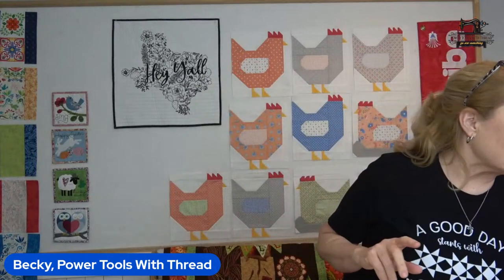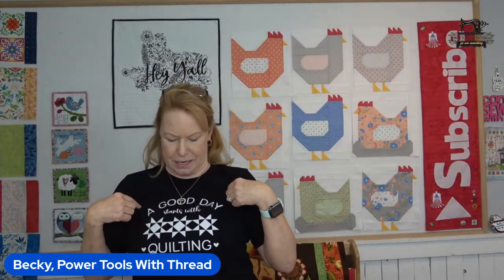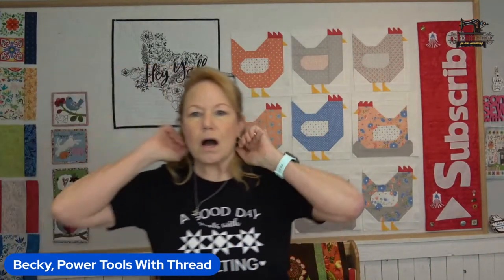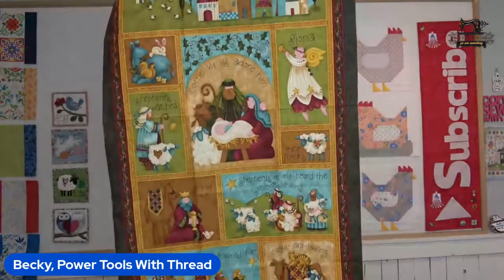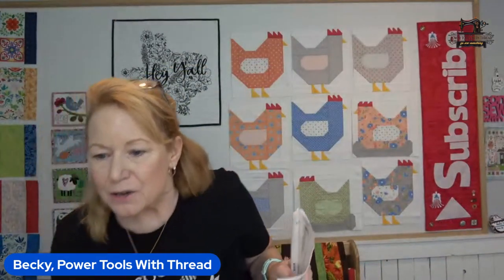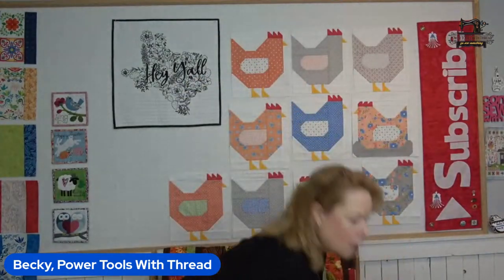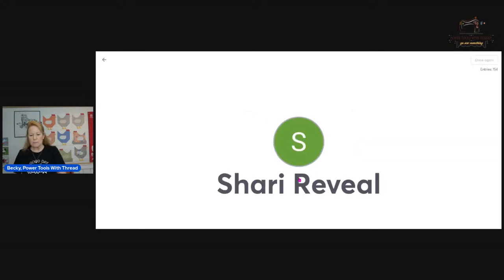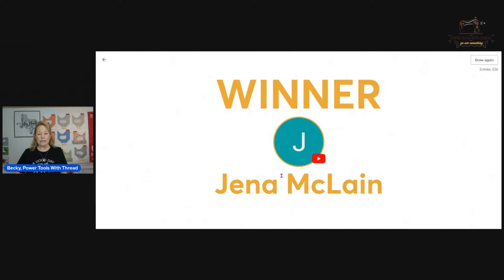Sunday Live! New Goodies and a Giveaway (or two!). Join me 4-21-24 at 4pm Central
Join me this week for my monthly Sunday Live where we have a lot of fun and there are GIVEAWAYS!

ANNOUNCEMENTS
FREE CLASS TO VERTICALLY ALIGN LETTERS April 25, at 1pm Central

HAPPY HALLOWEEN QUILT BY AMY BRADLEY DESIGNS  Video Snapplique series beginning May 8, 2024

AROUND MY SEWING ROOM
► My FlexiSpot Embroidery Table (I have the E7 Pro with a chipboard top in White)

Send Me Snail Mail Power Tools With Thread 14414 US Hwy 87W, Ste 3, Box 114 La Vernia, TX 78121